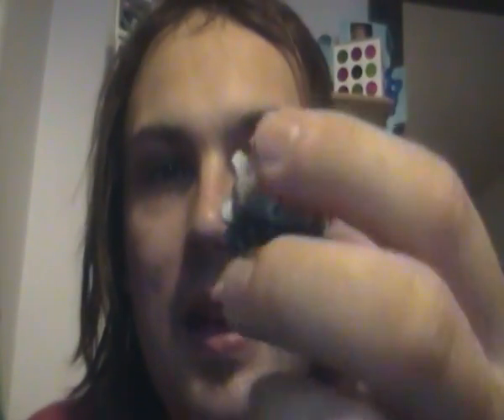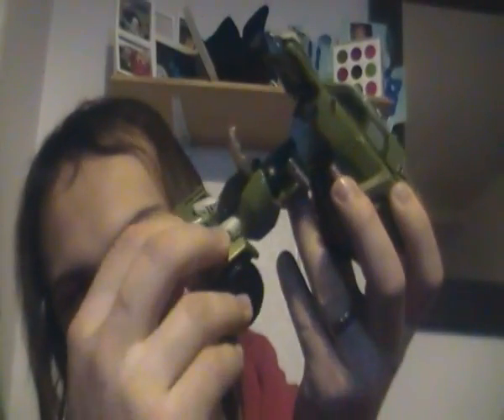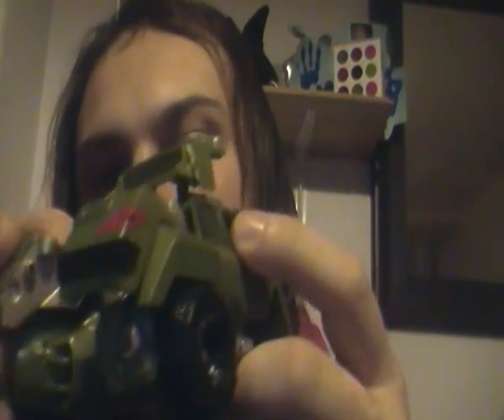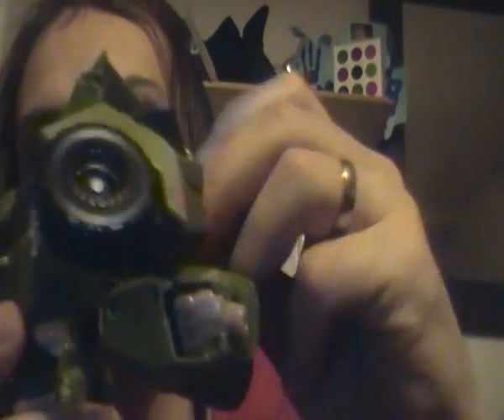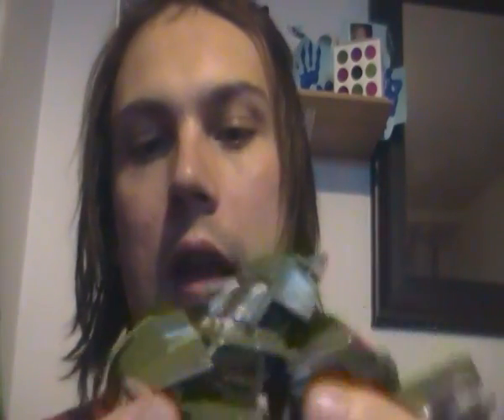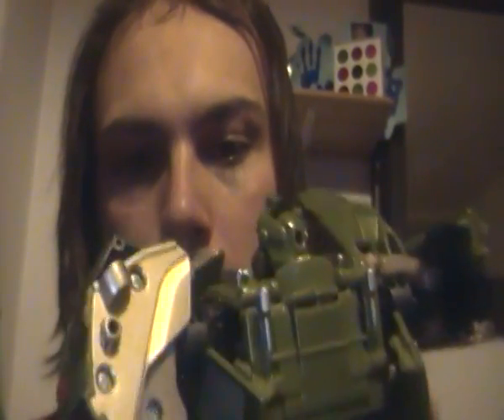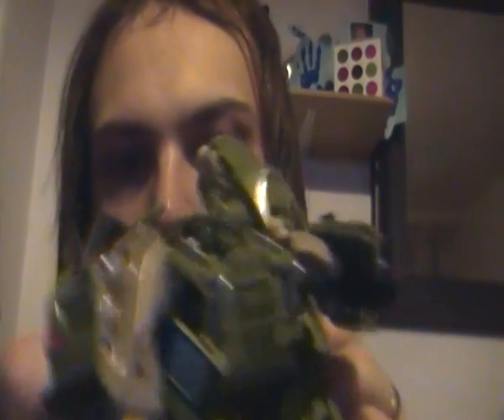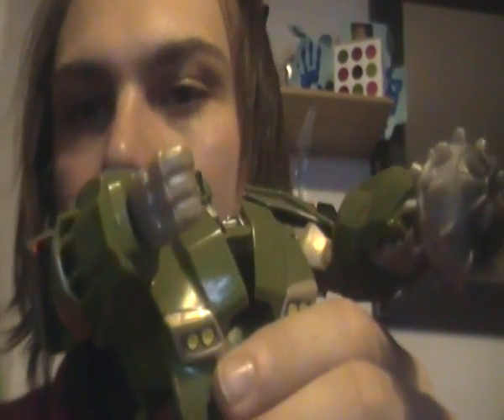Rattrap25's review of transformers prime bulkhead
this is a review on transformers prime voyager bulkhead
with my thoughts